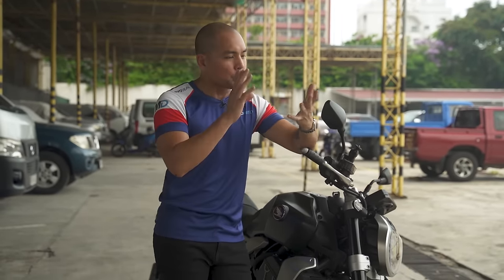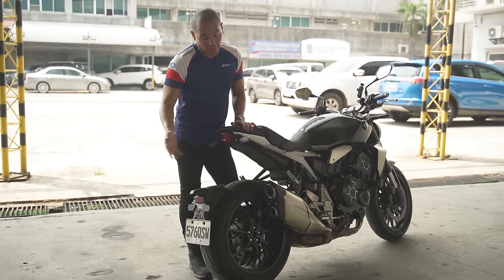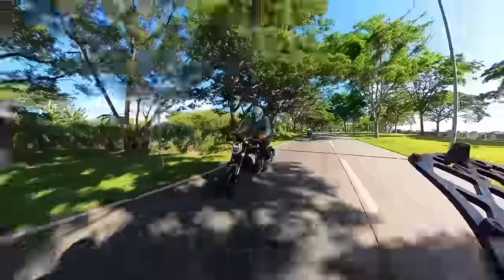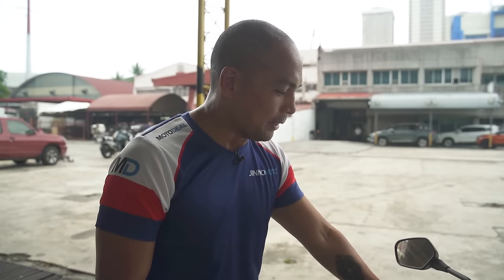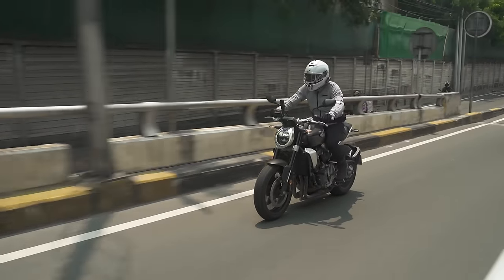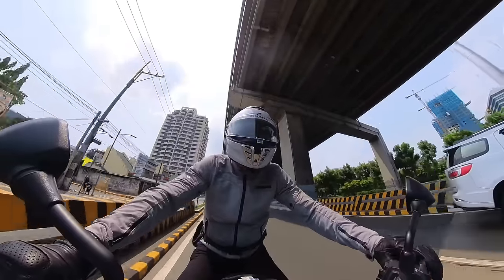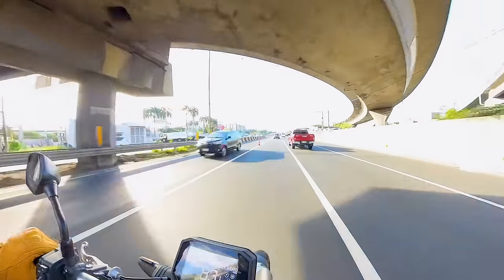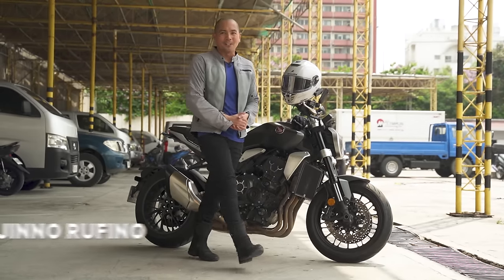Best Daily Liter Bike? Honda CB1000R Review | Beyond the Ride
You meet the nicest people on a Honda, but does that mean that this is a nice bike as well? Something you can take home to mom and dad without them throwing a fit? Probably... Let's tell you a little more about the 2021 Honda CB1000R on this episode of Beyond the Ride with Jinno. This Neo-Sports Cafe naked retro bike has over 140 horses from its four-cylinder motor, so it looks pretty exciting.

Let's extract all the excitement we can with this liter bike, the 2021 Honda CB1000R on this episode of Beyond the Ride.